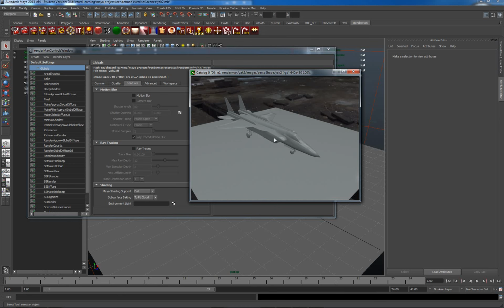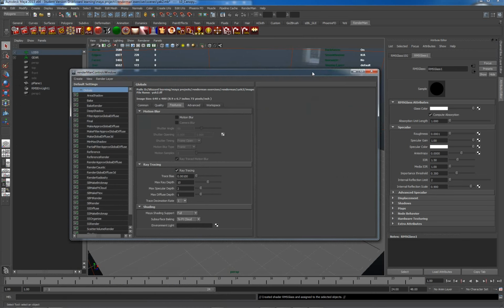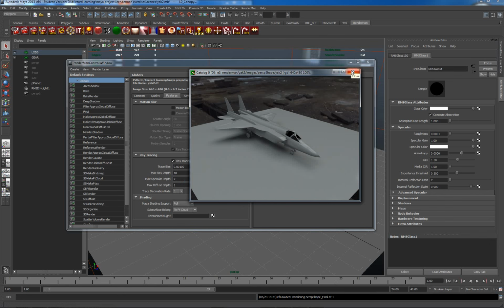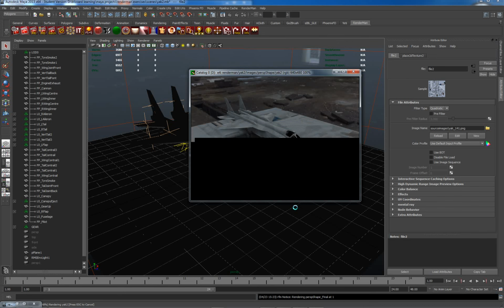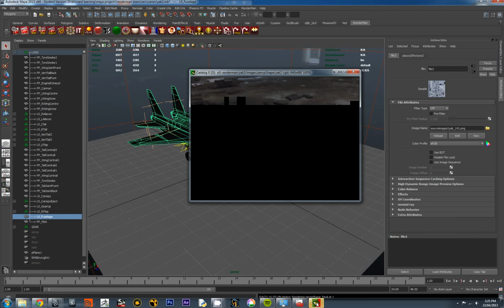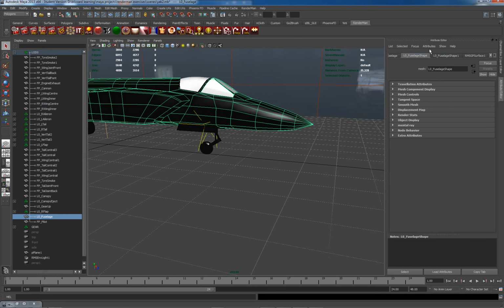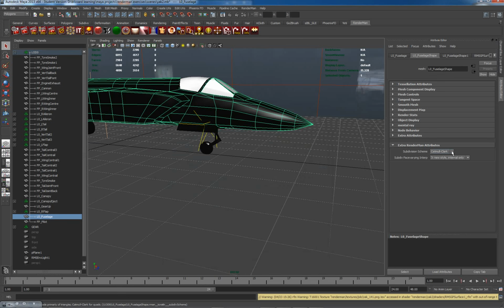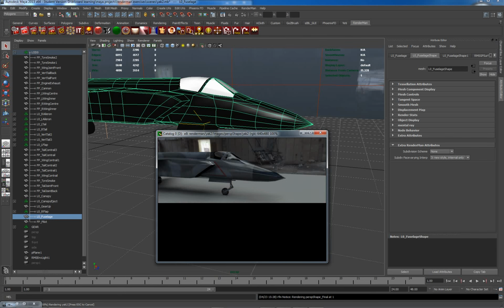3_Adding materials